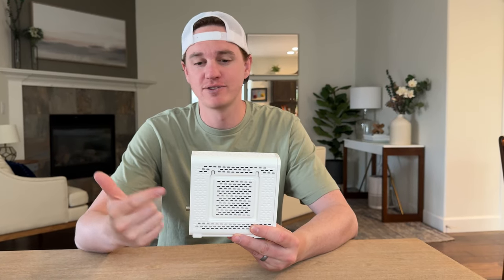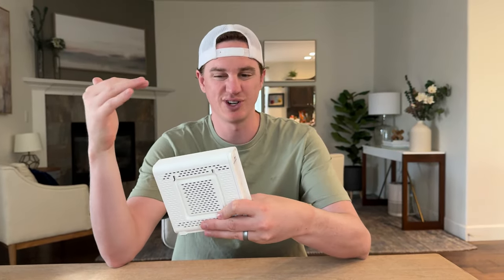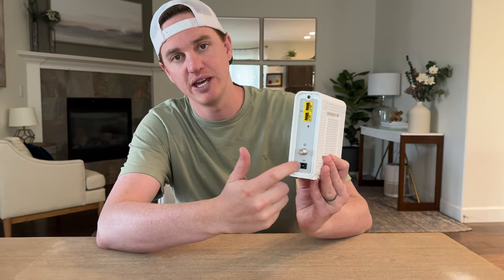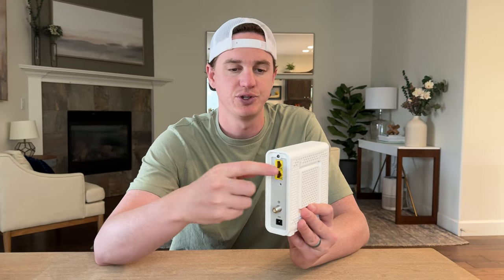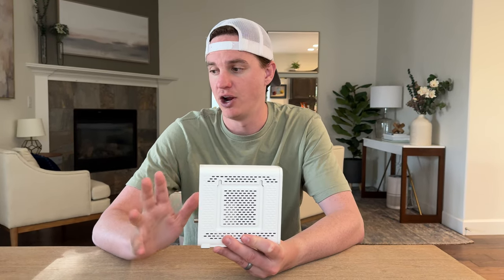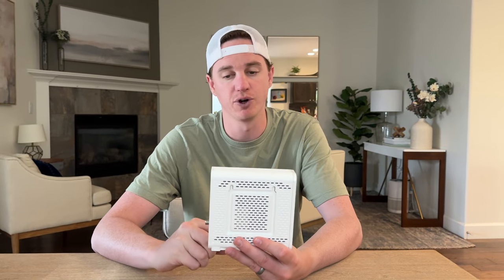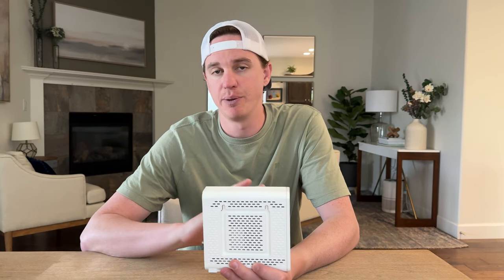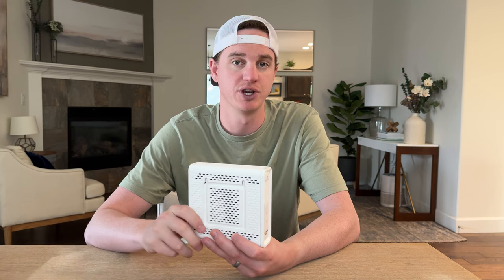Reasons we bought the ARRIS SURFboard Modem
This modem is such an upgrade from any that cable companies provide. Learn more about why we got this one